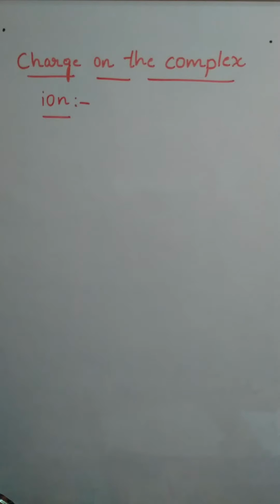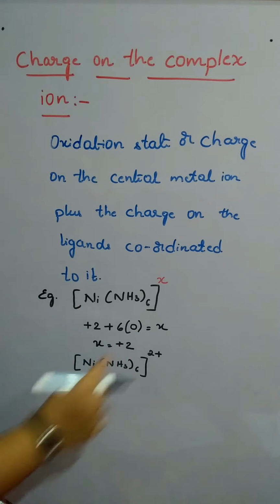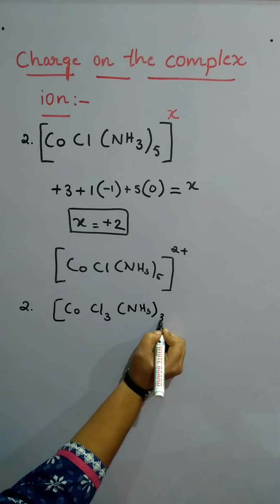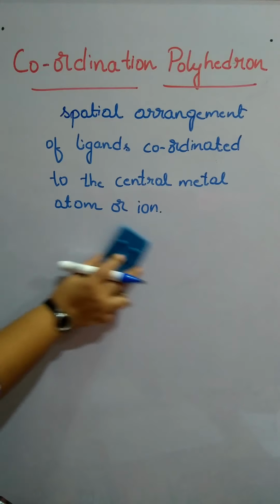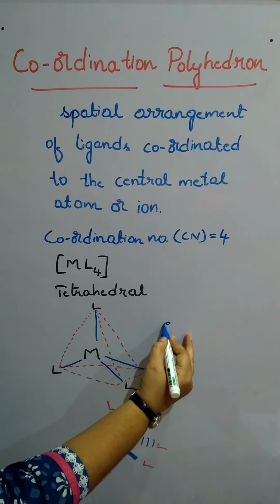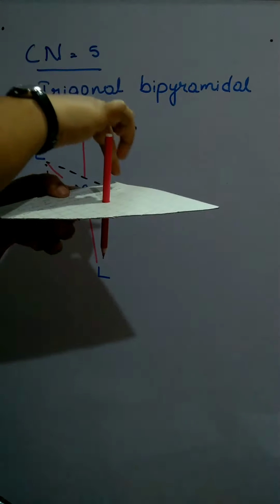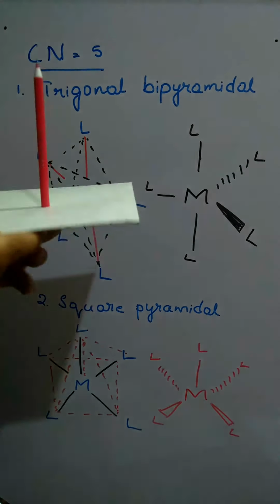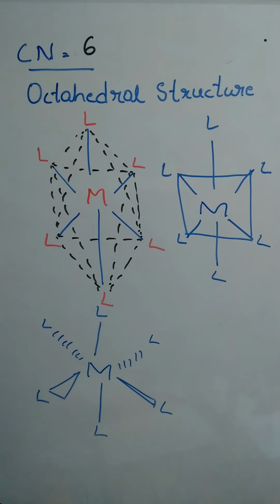Coordination compounds video 9